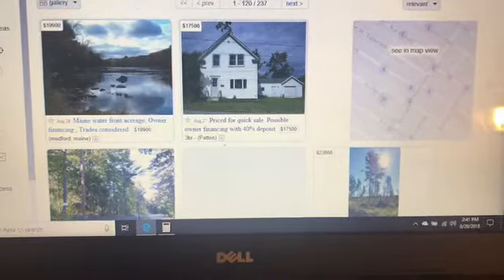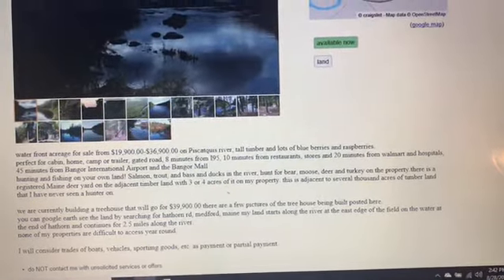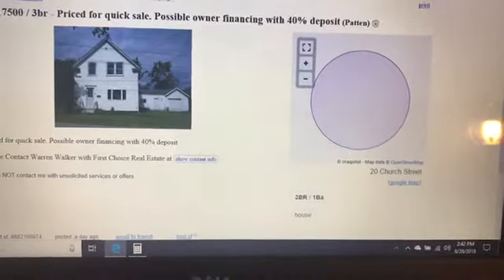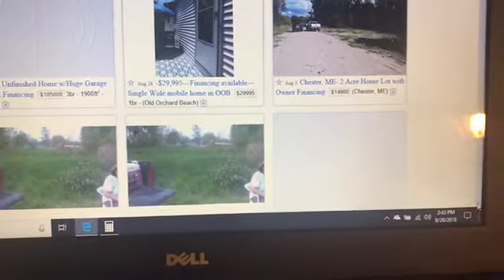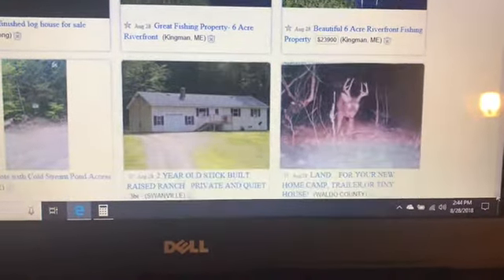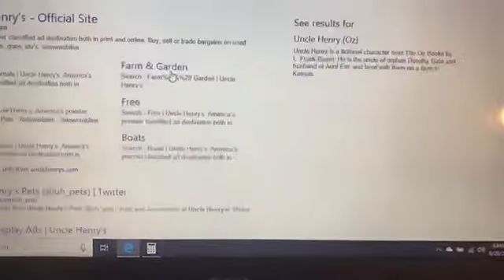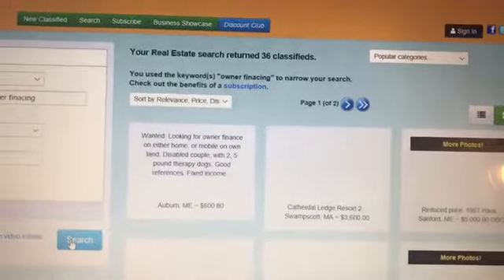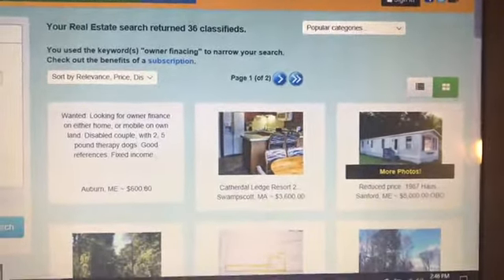Prepping —-Preparedness and Getting Off Grid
getting prepared and staying off grid